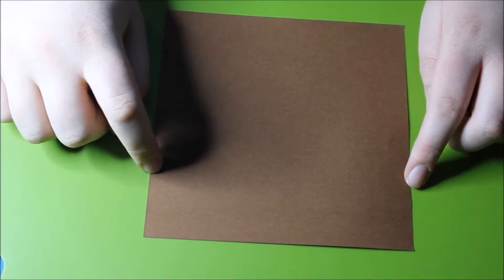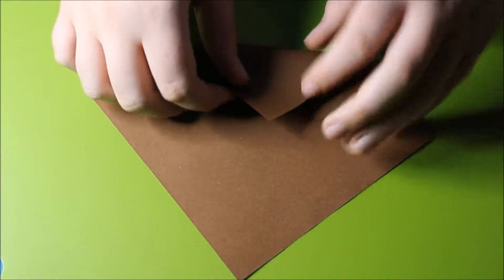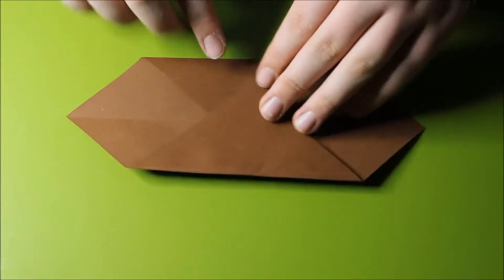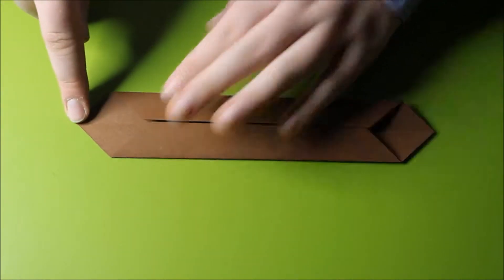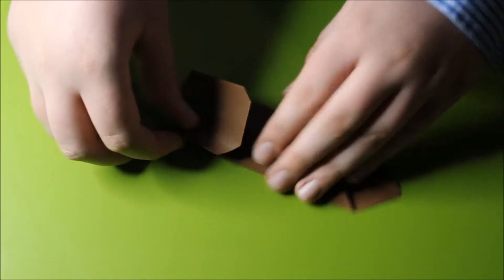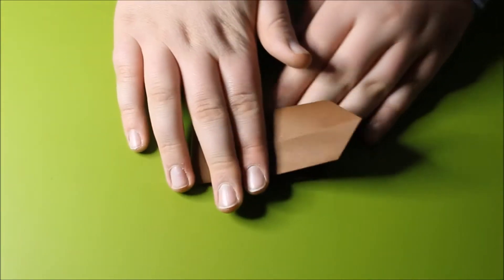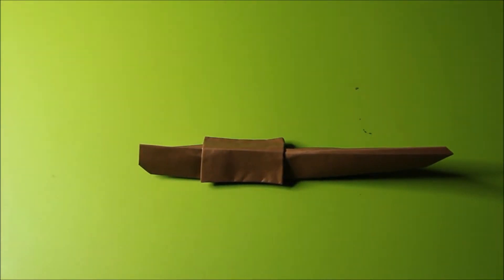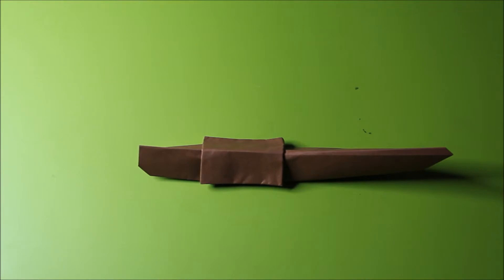How to Fold an Origami Worm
In this video I am going to show you how to fold and origami worm!

My new book Barnyard Origami

For step-by-step instructions or printable PDF go to paperfoldingfun.com